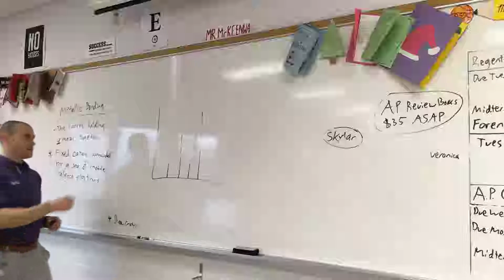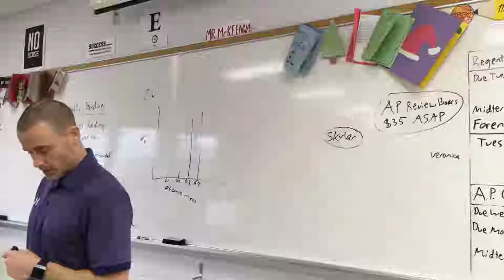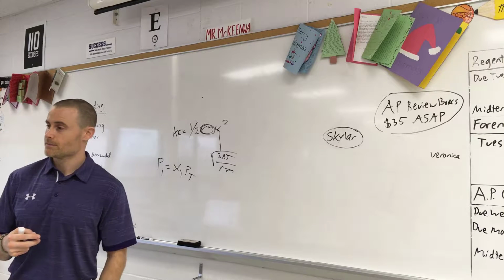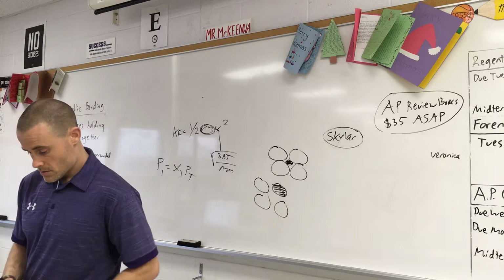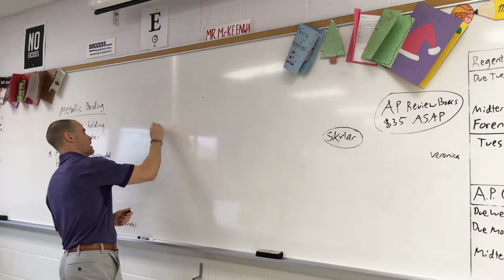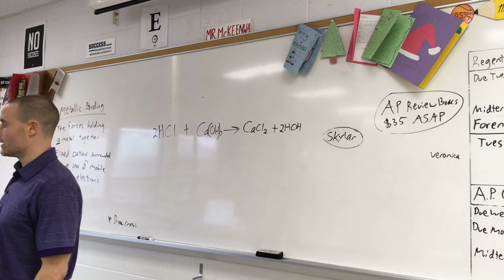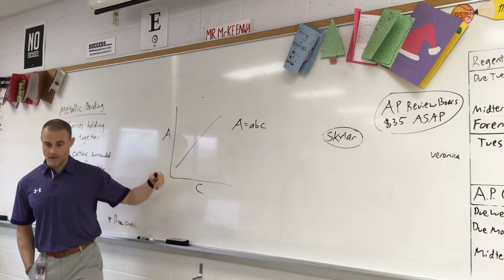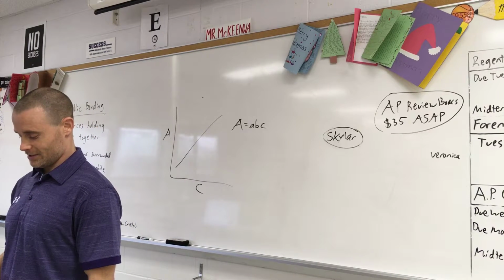2/5/19 AP review